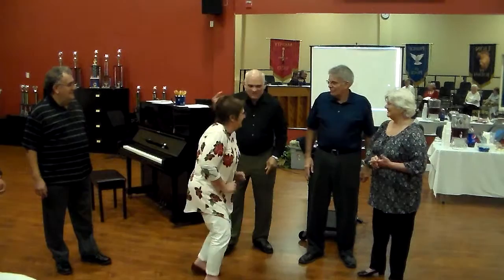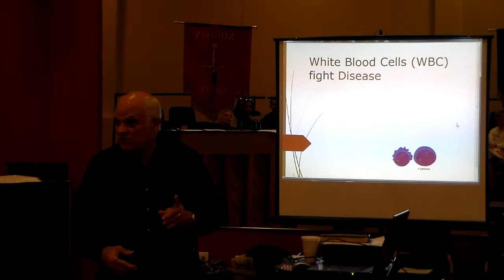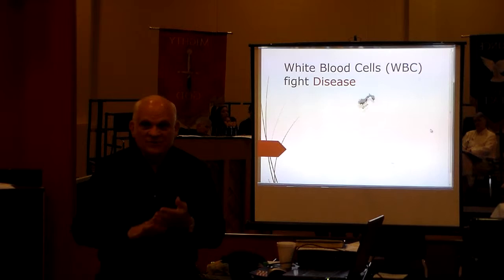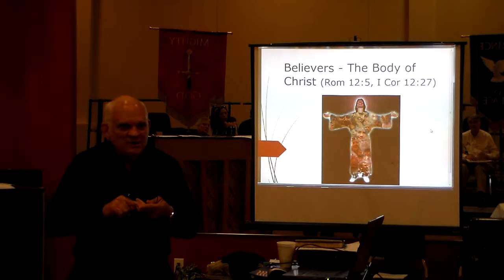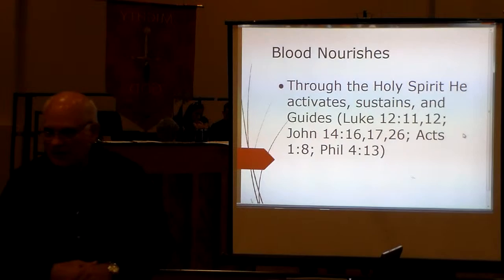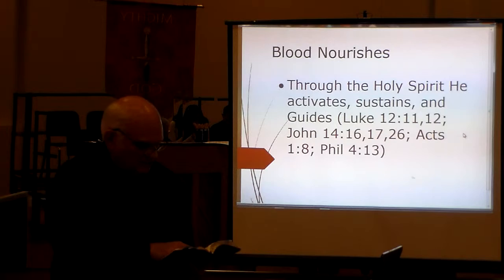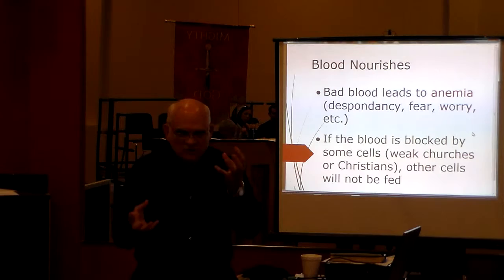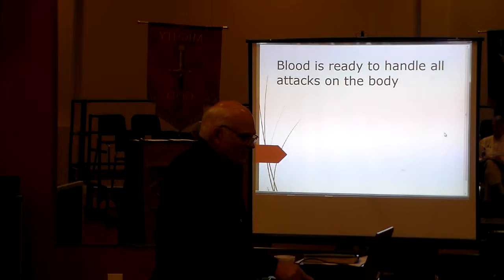The Blood by David McIntyre 3 of 4